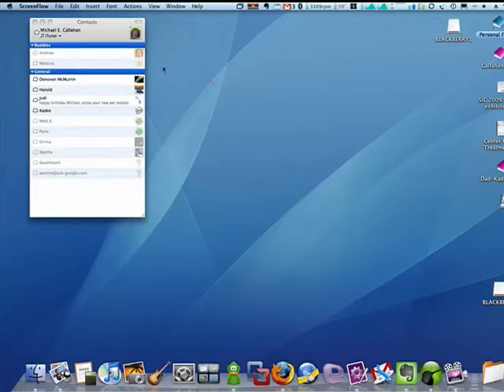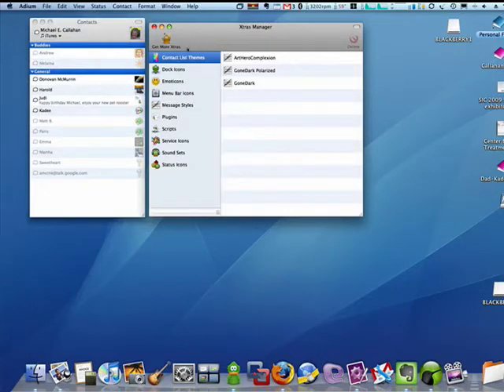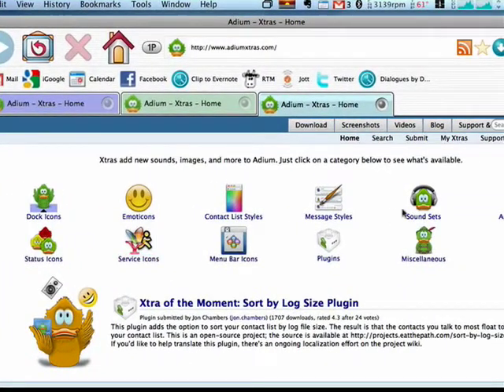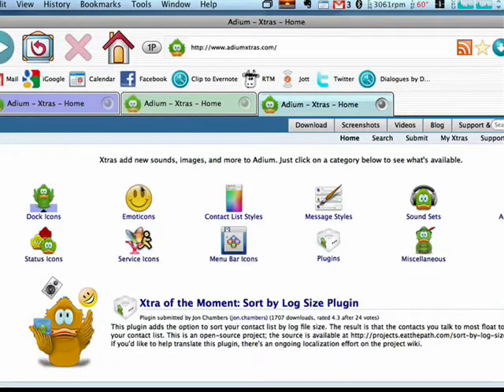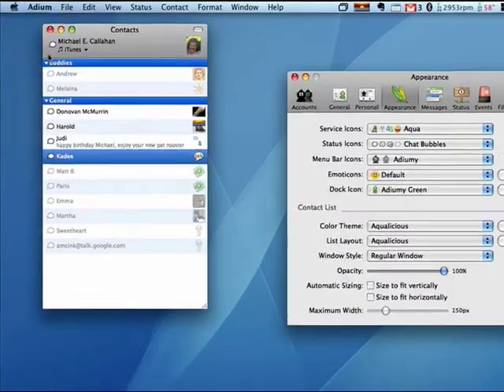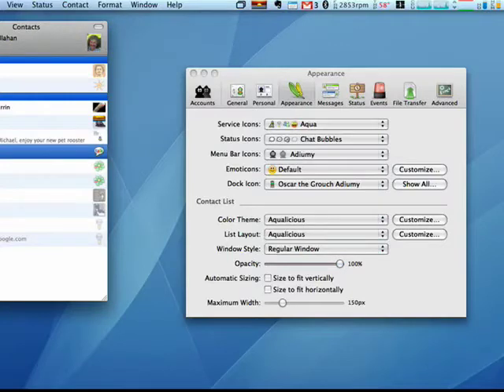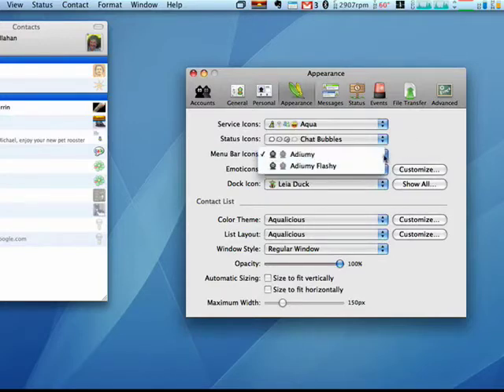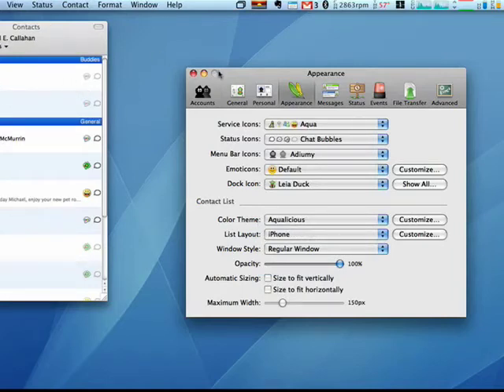Learn how to completely customize Adium with the Xtras manager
In an earlier segment we talked about how you could make Adium look the way you want it to by modifying colors and the like. The Xtras Manager, however, helps you to take Adium to a new level of customization. Nearly every aspect of Adium can be customized and altered to be just the way you want.  A Internet tutorial series by butterscotch.com.